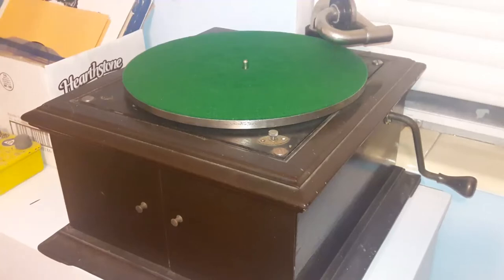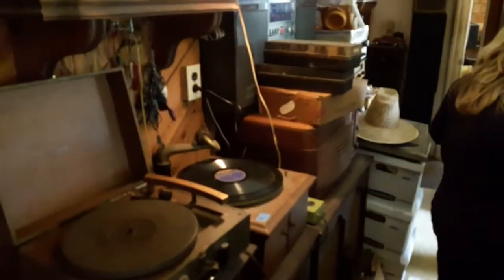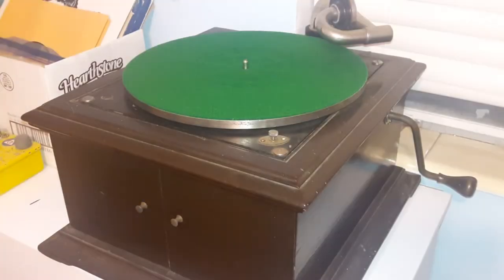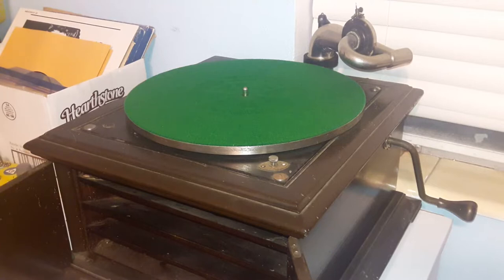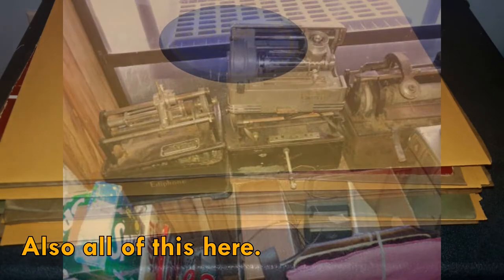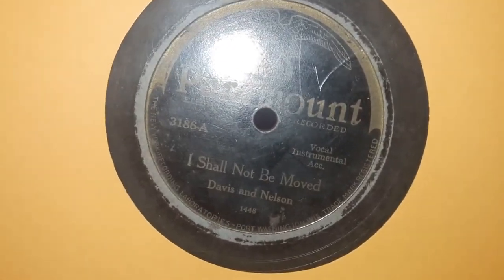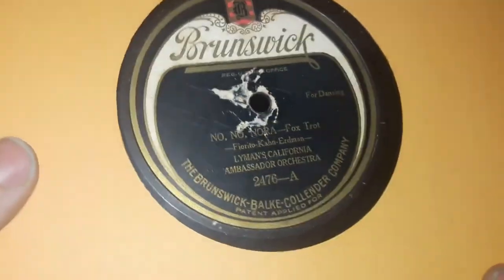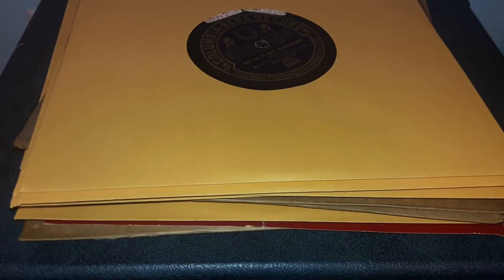Latest Finds (13)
Tom Schuren, a local phonograph & radio collector of little-to-no significance due to him keeping to himself, passed away earlier this year. An estate sale was held by two other semi-local collectors to the area in mid October. His house was filled to the brim with an estimated 40,000 78s, phonographs, record players, and radio sets of all shapes and sizes, nearly all of which predating the 60s.

The two men selling it knew what they had, but they were also seasoned collectors, who understood the reality of the market and demand. Anything that they realized would realistically go for a high price of in the hundreds would usually just be not for sale. Such as the case with most all of the Paramount records spread across his collection, about 30 in total. Most all records were $3 a piece. Transcription discs, V-Discs, 12 in, 14 in, 13 in, and other things I've never seen in person before I saw there as well. A couple clocks were also sold including transistor wall mounts.

Talking with the lister of the estate sale--which was by appointment as to avoid many coming in at once, thinking it's vinyl and all that broken stuff. "He just kept to himself really." C John, one of the sellers who knew him said. Tom had been a HAM radio operator in the 1970s - 80s, and during those days would put out messages to the world talking about how He wanted more 78s, so people would send him theirs. And anything that arrived broken, he would break down and turn into mulch. Assumedly for his garden out back. Compounded doubtlessly by the ones he found himself. "People would give him stuff they didn't want, because they knew he liked to tinker" John continued. "He was very malnourished, he only ate two TV meals a day and a coke..." while spending the rest of his time repairing, cataloguing and otherwise. "We had to get rid of his bed, his mattress was [from] 1928. Probably his father's." I could tell that for some areas, he definitely was devoted to cataloging them, while other areas were just pure stacks of shellac or unorganized shelves. But even those less organized areas were still creative in their own way. "He was clearly very intelligent. He [at one point] was a electrician, he had taught himself..." Going further to talk about how his complex electrical wiring strung all across the house that they took down as well. It was great to talk to other collectors in person again, and be able to talk shop phonographically and have people understand the difference between a Sonora and a a Columbia's sound quality & build quality for example.

I was able to get a fairly good quality 1919 VV-VI for $80, which for reasons you will see in the video, I'll need to get serviced, soon I will get one of the other collectors there to service it, since they have a business for it. I hadn't heard of it prior because their located a few towns over.

(Note: Almost all quotes are paraphrasing.)